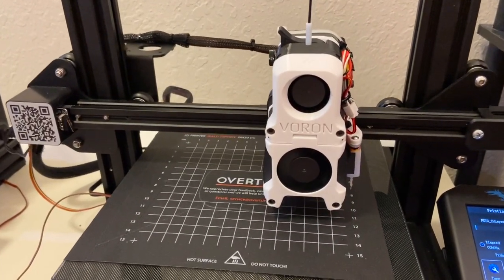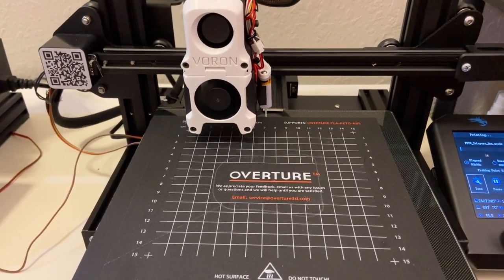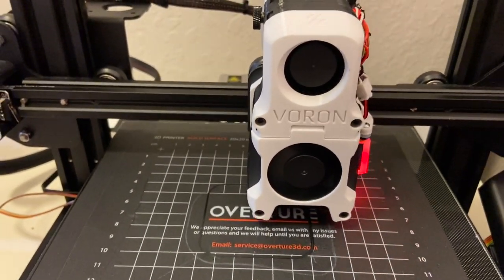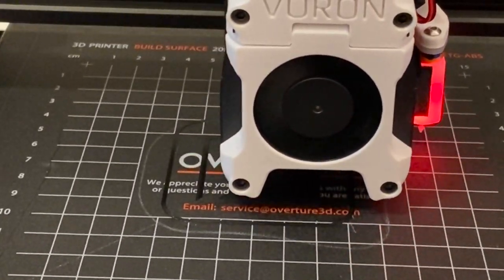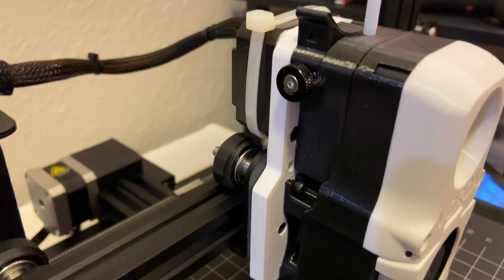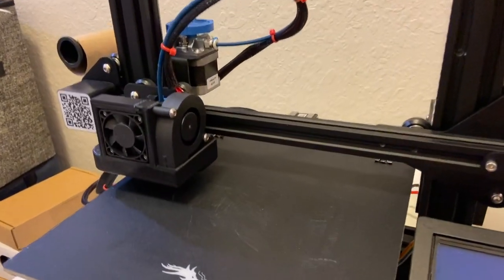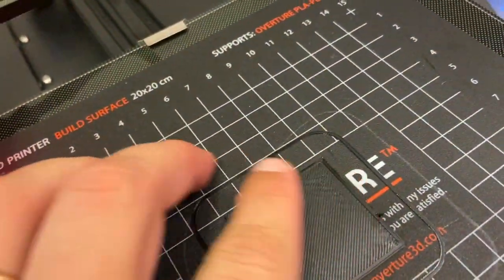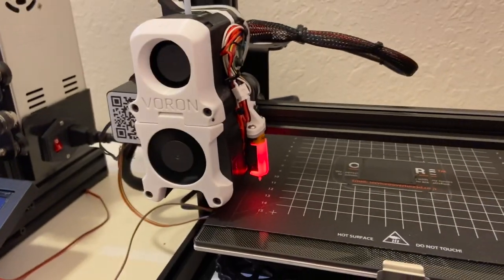Ender 3 Voron Afterburner Print Head (PETG)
Check original thingiverse part for BL-Touch Mount

I used Dragonfly BMS (STL in github)
BMG extruder parts
24V Blower Fan 4020 size